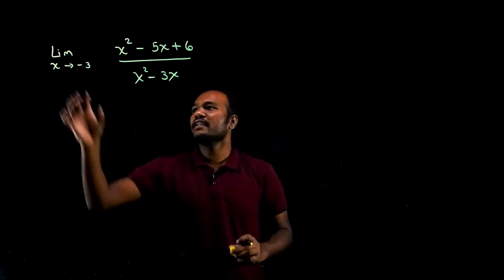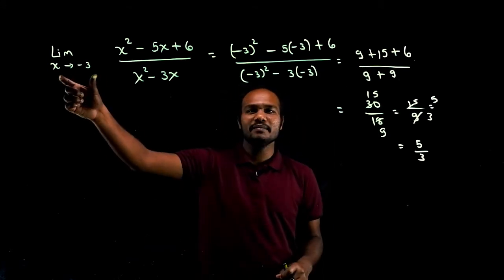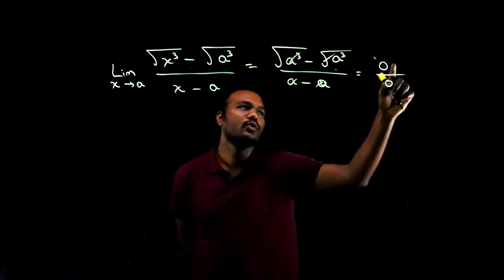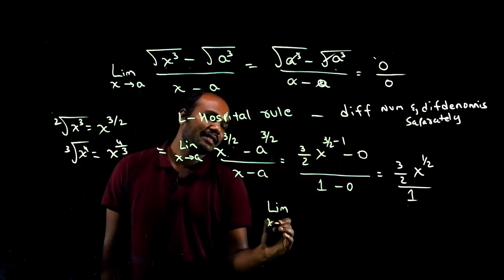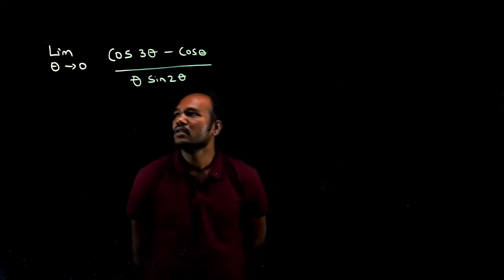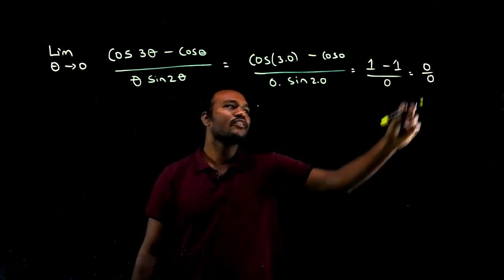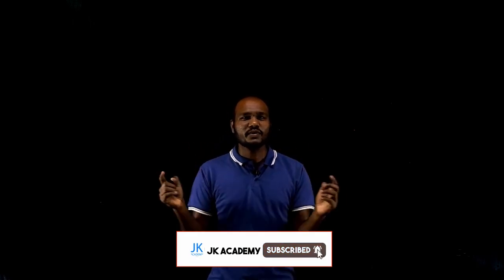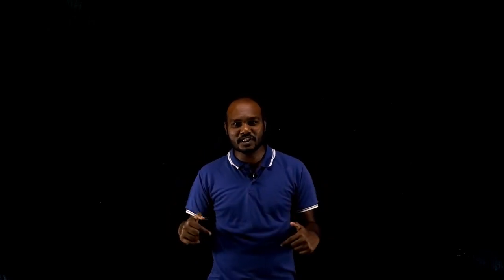MOST IMPORTANT QUESTIONS OF DCET | PREVIOUS YEAR QUESTION PAPERS | LIMITS (SQP-1)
Limits is an important topic in DECT, You can easily score 6 marks on this topic. Easy topic to score in DCET exam

Whatsapp us @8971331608 to know about the full course